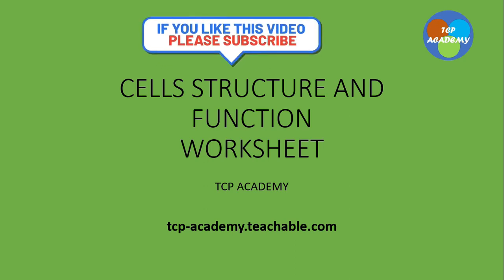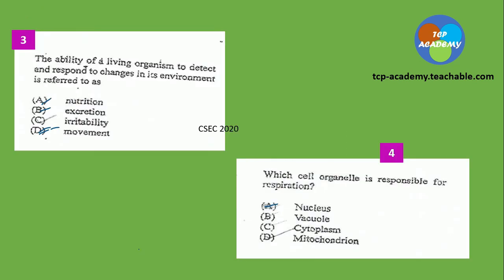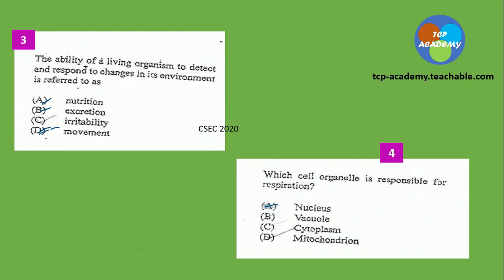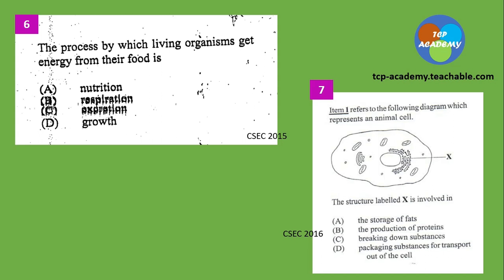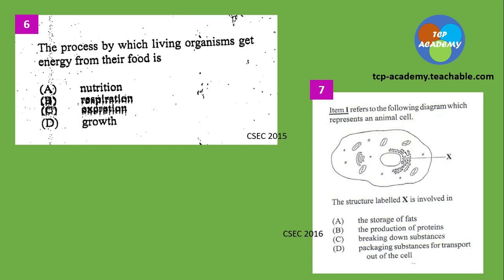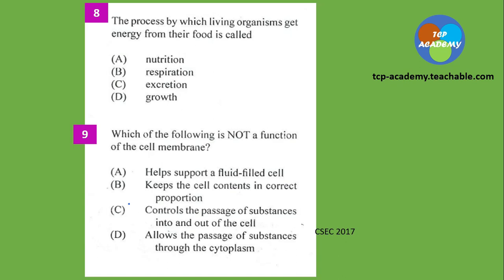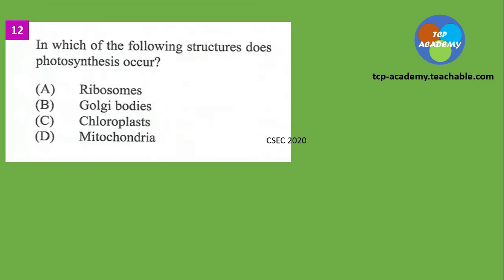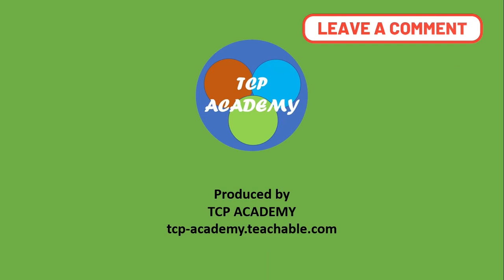CSEC HSB CELL STRUCTURE AND FUNCTION WORKSHEET